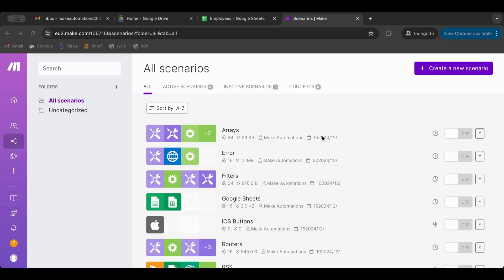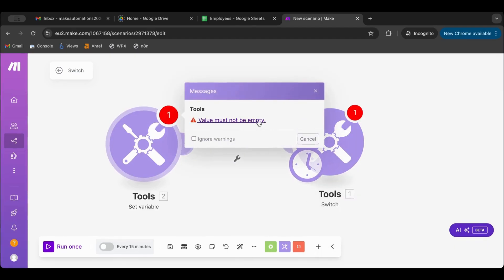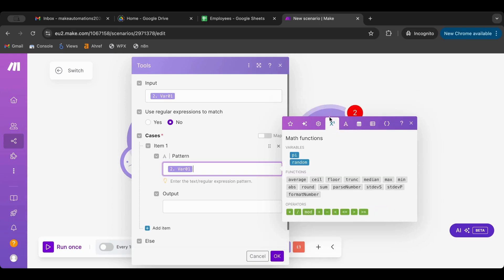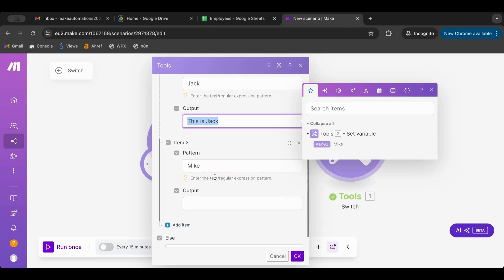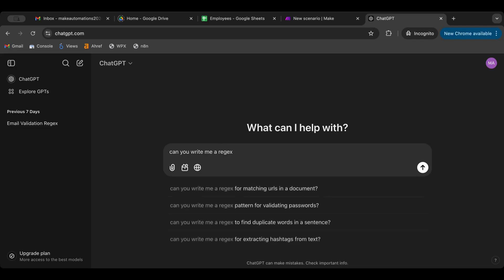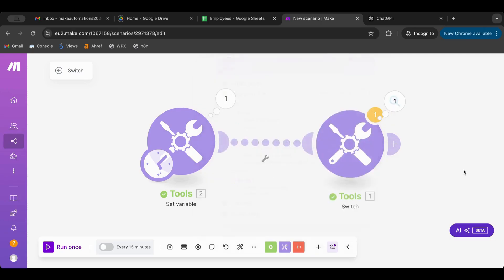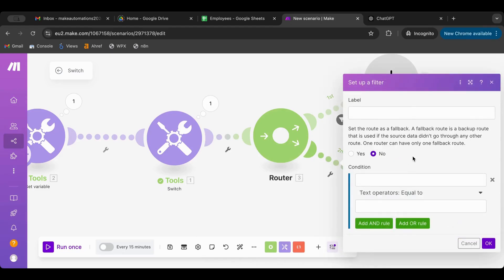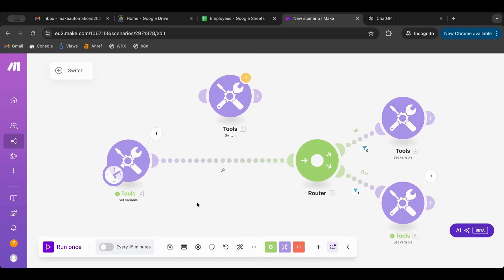Switch Node Conditional in Make.com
Switch nodes are not very commonly used but they are a great way for laying out conditions with different outputs.
Learn how to use Switch Webhooks in your automation.

⏱️ TIMESTAMPS
00:00 - Introduction
01:00 - Overview: What is the Switch Node?
02:40 - Creating a Scenario with the Switch Node
05:20 - Using Variables as Inputs
07:40 - Adding Cases and Outputs
10:00 - Using Regular Expressions in Cases
13:00 - Testing and Debugging the Switch Node
15:40 - Comparing Switch Nodes with Routers
18:00 - Advanced Use Cases for Switch Nodes
20:00 - Conclusion